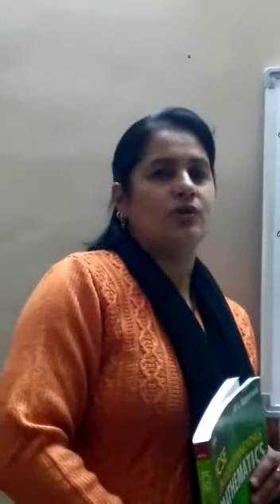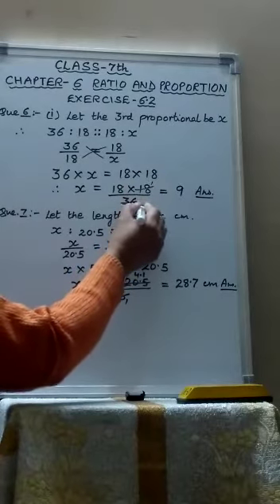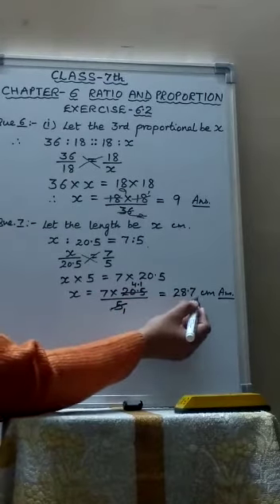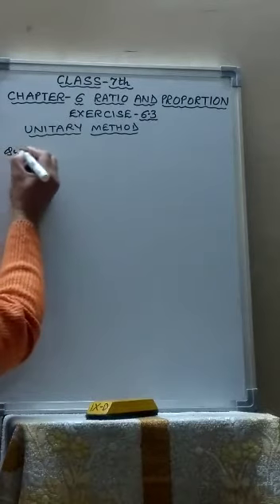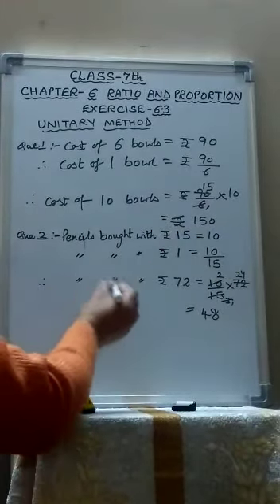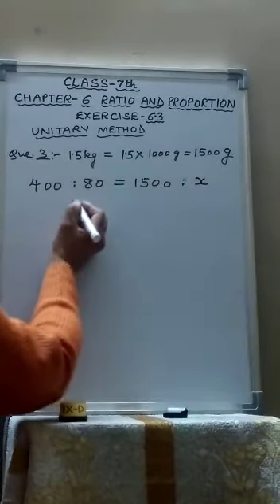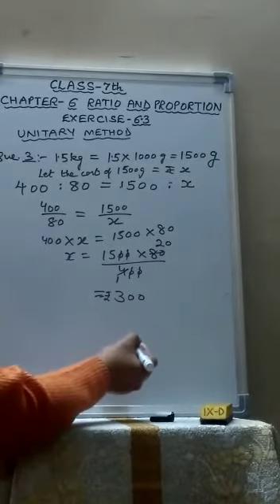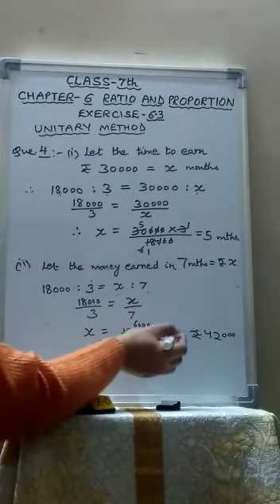CLASS:- VII(Seventh) "MATHEMATICS" CHAPTER - 6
ICSE UNDERSTANDING MATHEMATICS
CLASS - 7